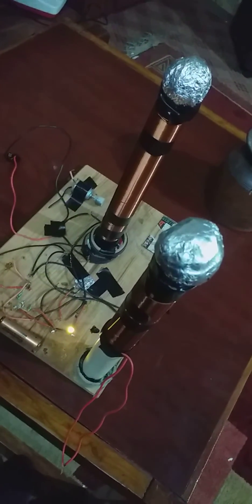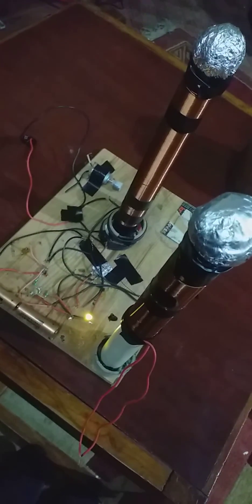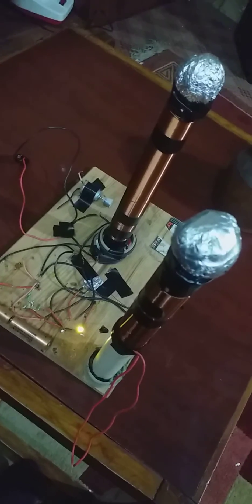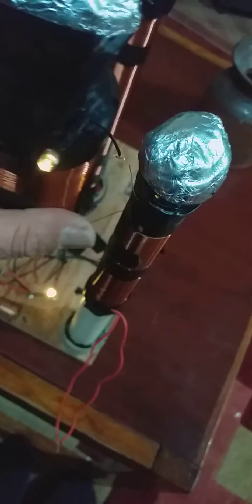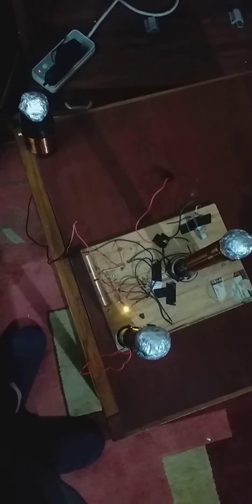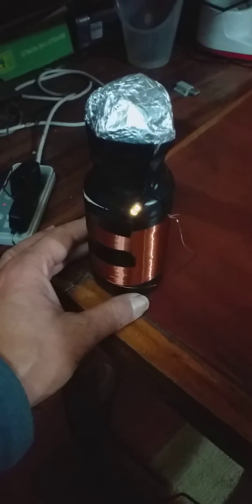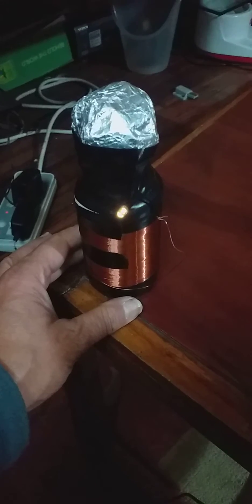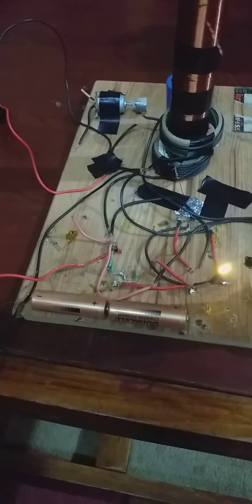My Tesla Coil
Amazing to see TESLA CIRCUIT my way. Unfortunately could not light of the fluorescent light. But found another way to check it with the help of half wave rectifier circuit, that is the small tesla coil, secondary wires wound in a plastic bottle with a led light. The small LED light up was shining at a distance o some 40 inch. Shall post the circuits and other details soon with blender animation soon.